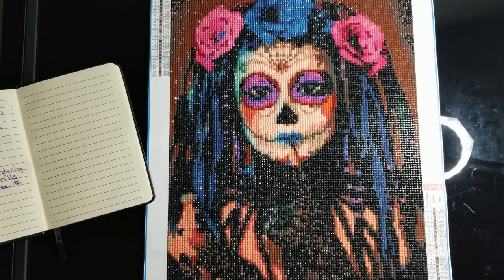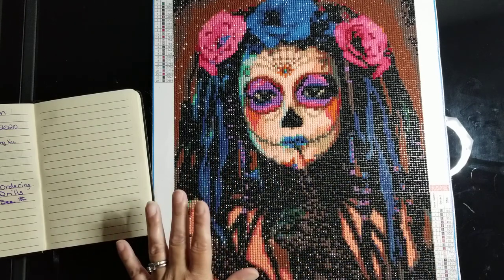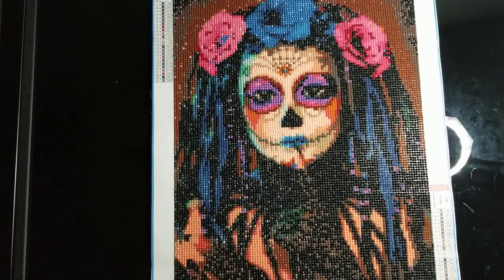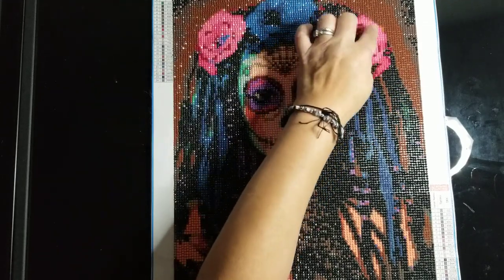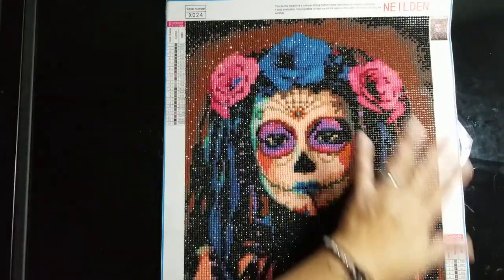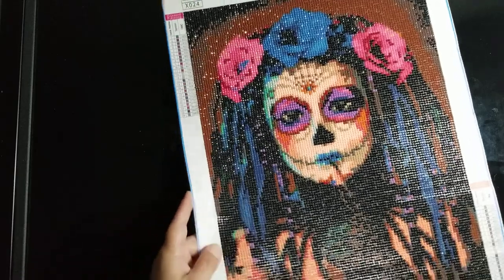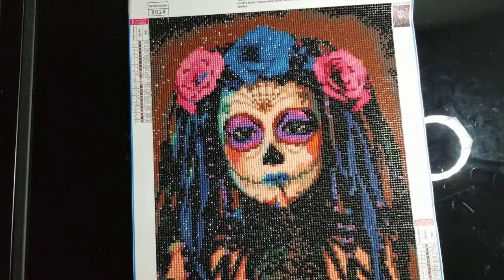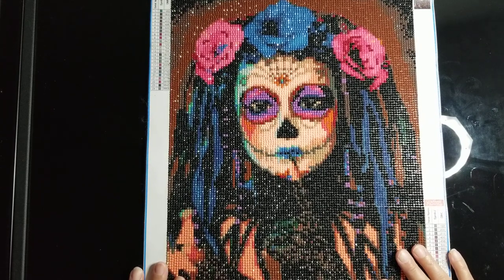My Neilden Review- Amazon Purchased Diamond Art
Hello Everyone,  Brenda here to review a Amazon purchased diamond painting.  You'll want to know all the ohs and awes of this canvas before you decide to make a purchase. If you have already purchase a canvas from this company, I would love to hear what your review is. Please either direct me to your video or just jot it down below. I appreciate it, and I look forward to your thoughts. I you wish to subscribe please do, I would love that, it that notification bell only if you wish to be notified of my uploads. thank you and have a great weekend -B